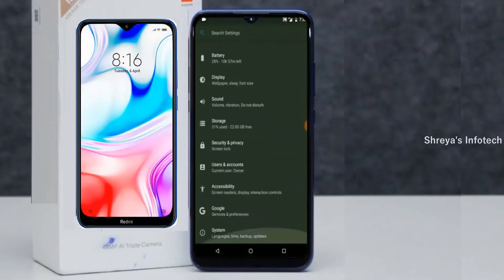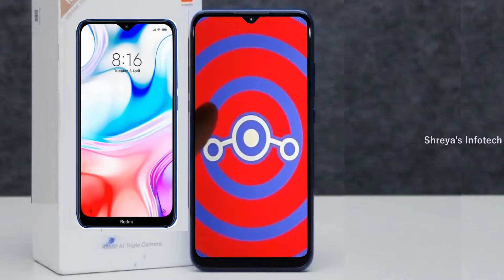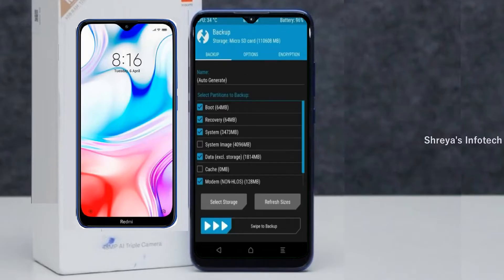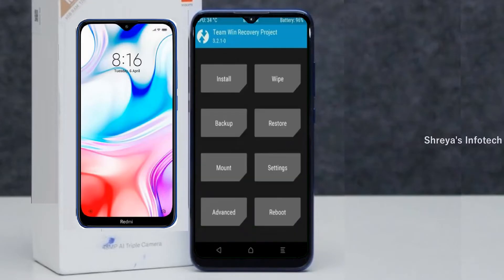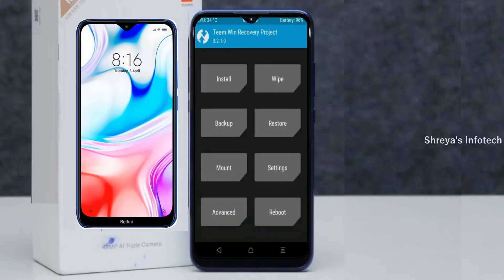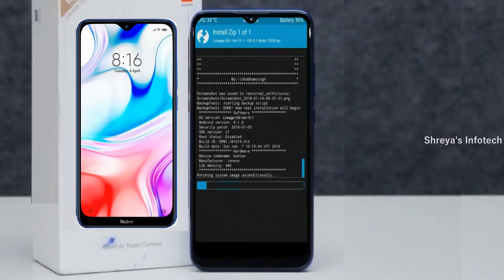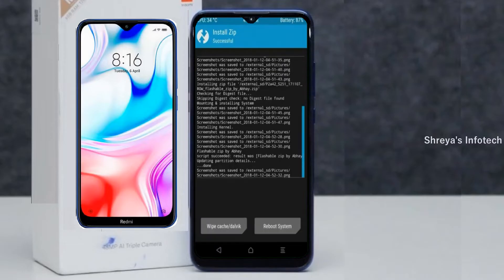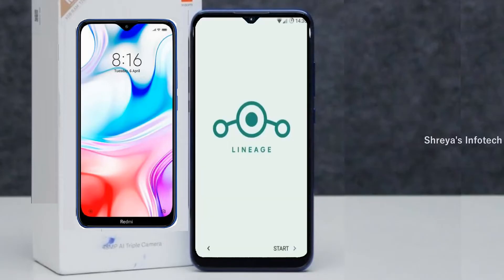How to Update Android 11 Easter Egg in XIAOMI REDMI 8 AND 8A(Lineage OS 18.1) Install and Review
Install Pure Stock Android 11 Easter egg LineageOS 18.1 Custom rom in XIAOMI REDMI 8 AND 8A,Android Pie to 11 Update,android 10 to 11 flash, Pure Stock Stable Android 11 for XIAOMI REDMI 8 AND 8A, stable volte pure stock rom, oreo to Android 11 update ,installation with twrp recovery
How to Install LineageOS 18.1 on XIAOMI REDMI 8 AND 8A
So if you are ready to install LineageOS 18.1  onto your XIAOMI REDMI 8 AND 8A(sagit) device, then here is all the required information.  Let’s start with the requirements set.
PRE-REQUISITE:
Step 2: Next up, you will need to unlock the bootloader on your device. If you haven’t done so, then refer to our guide on How to Unlock Bootloader on XIAOMI REDMI 8 AND 8A.
Step3: Once that is done, you also need to have the TWRP Recovery installed. You could refer to our guide on How to Install TWRP Recovery on XIAOMI REDMI 8 AND 8A.
Instructions to Install Lineage OS 18 on XIAOMI REDMI 8 AND 8A

1: Transfer the downloaded ROM and the GApps file to the Internal Storage of your device.
2: Now connect it to the PC via USB Cable. Make sure USB Debugging is enabled.
3: Head over to the platform-tools folder on your PC, type in CMD in the address, and hit Enter. This will launch the Command Prompt window.
4: Execute the below command in the CMD window to boot your device to TWRP Recovery
5: Now that your device is booted to TWRP, head over to the Wipe section and tap on Advanced Wipe.
6: Then, select the System, Vendor, Data, and the Cache partition and perform a right swipe to format the selected partitions.
7: After this, go to the Install section of TWRP. Navigate to the downloaded LineageOS 18 ZIP file, select it and perform a right swipe to install it
8: The process might take a few minutes. When the flashing is complete, go back to the Install section and this time select the GApps package. Perform a right swipe to install this file as well.
9: Likewise, you should also wipe the cache partition. You could either use the Wipe Cache button that would be available after flashing GApps. If not, then head over to Wipe, select the Cache partition and perform a right swipe to wipe it.
10: You may now reboot your device to the newly installed OS. For that, head over to Reboot and select System.

Lineage OS 18.1 Android 11 ROM fo XIAOMI REDMI 8A: PLEASE WAIT - WE WILL UPDATE THE POST REGARDING FLASH FILE.ZIP FOR Xiaomi Redmi 8A Dual ASAP